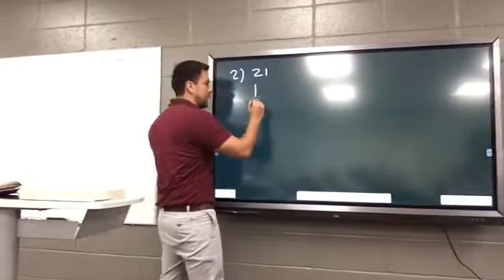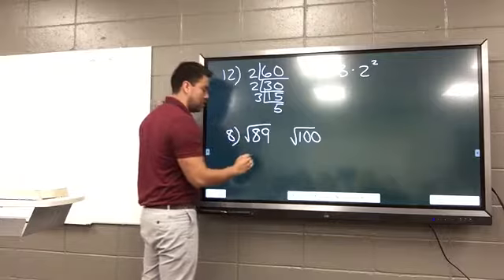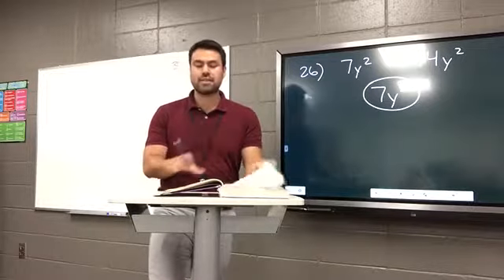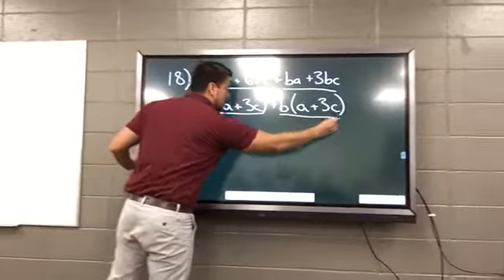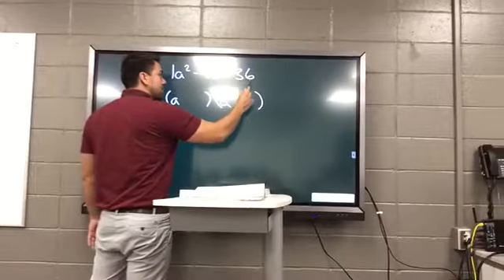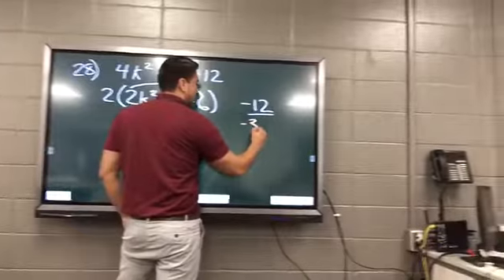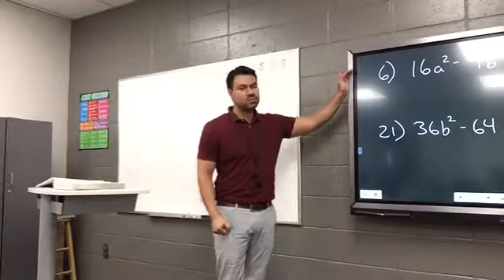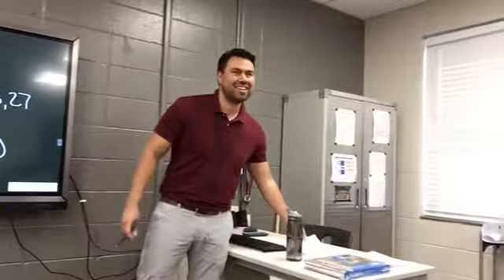Algebra 1 - Chapter 10 Quiz Review